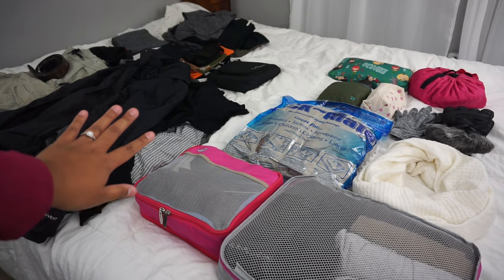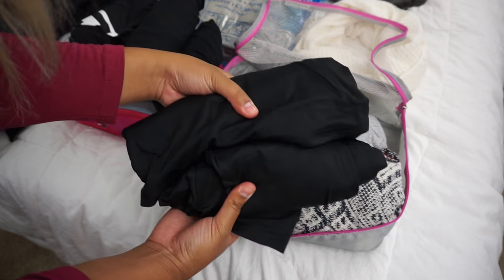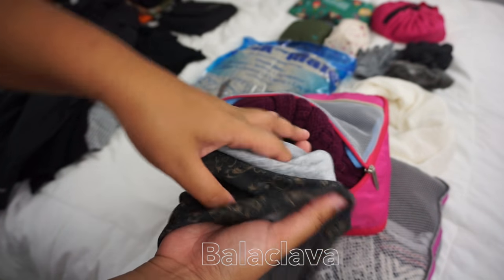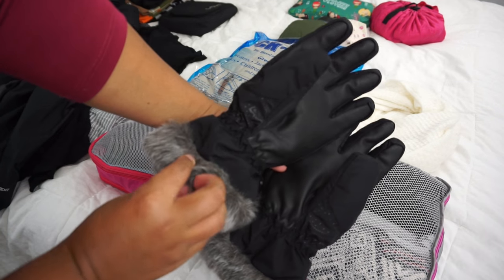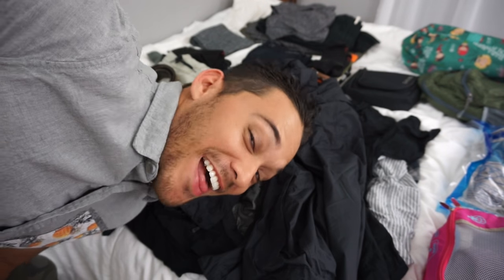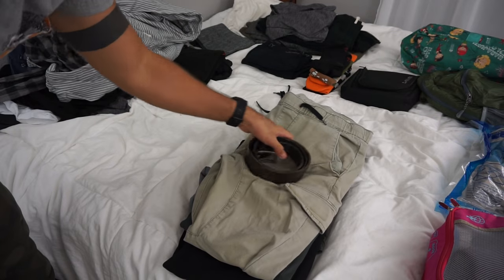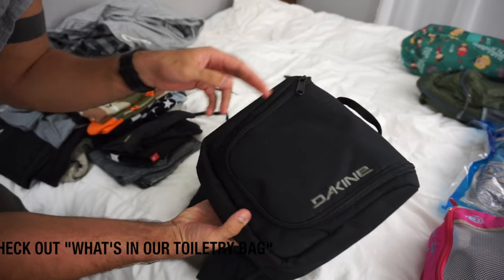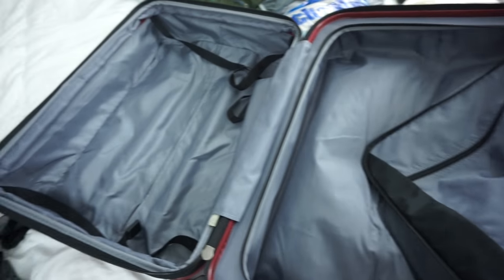WHAT'S IN OUR SUITCASE ❄️ WINTER IN CANADA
LET'S COLLABORATE:
EQUIPMENT WE USE:
Daily camera
Favorite daily lens
Underwater camera